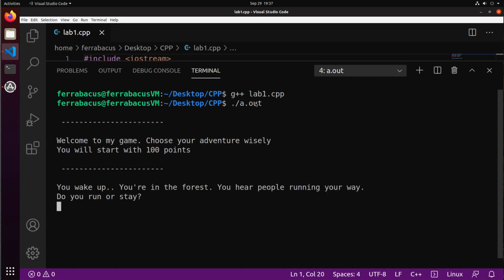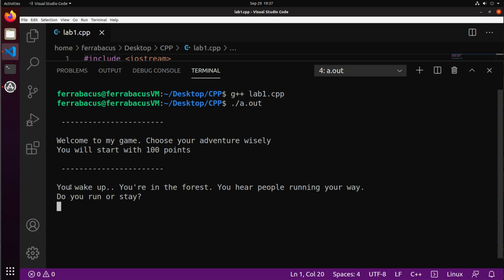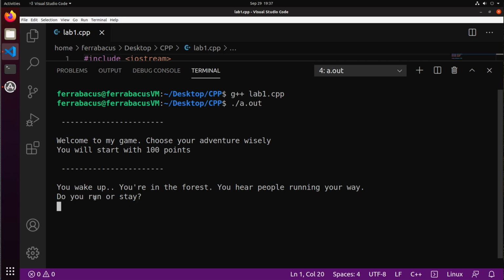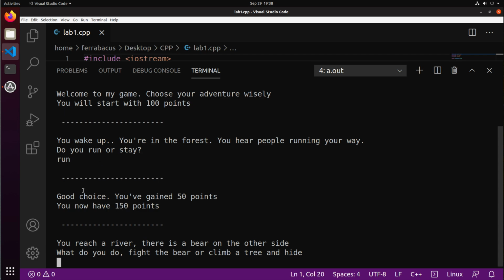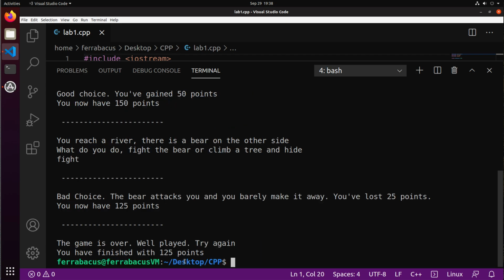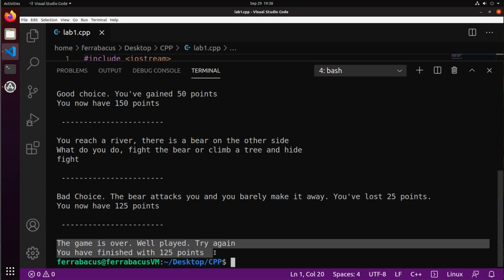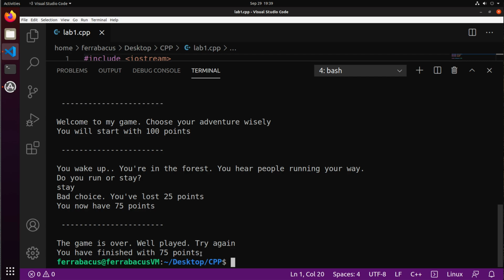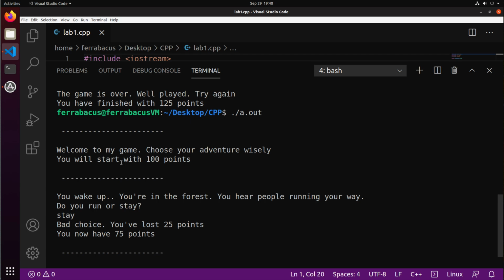Choose Your Own Adventure (Text Based) Lab #1 in C++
First Lab Assignment to practice the skills you have learned in the first unit. You will have to write a choose your own adventure game and this video lists the requirements and shows an example.